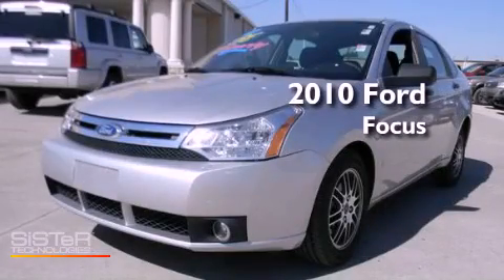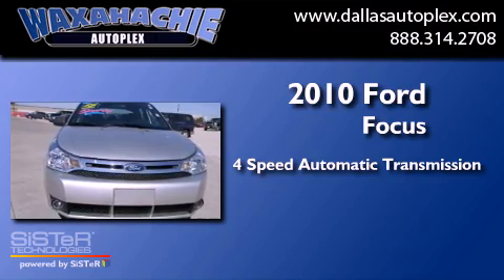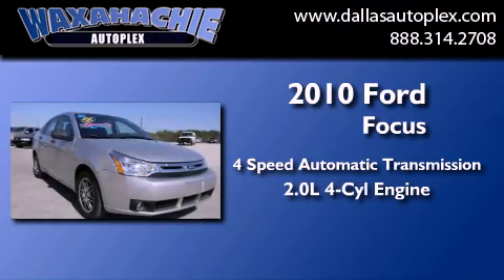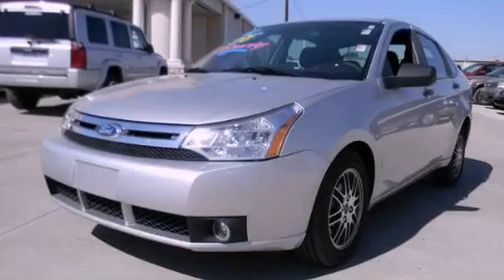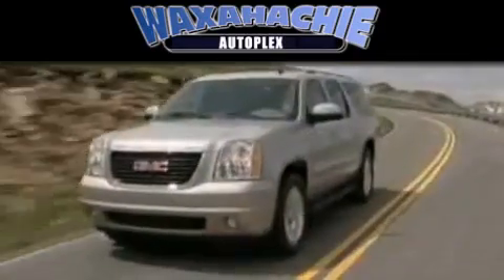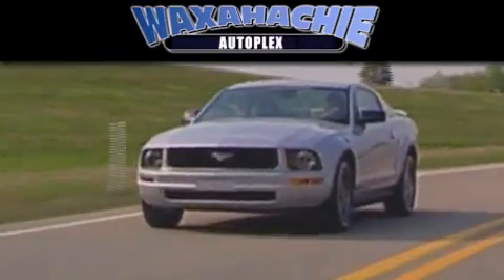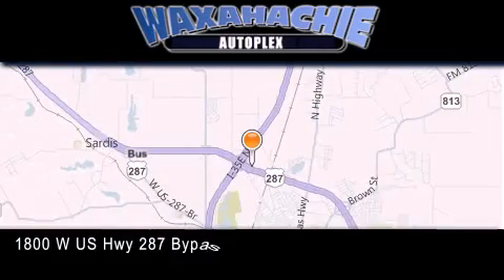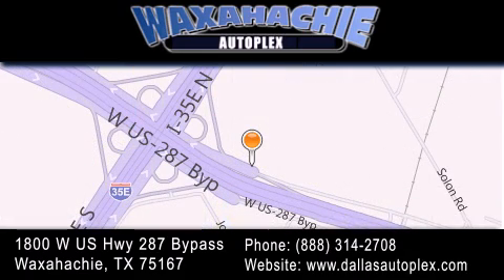2010 Ford Focus Ft. Worth TX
Year : 2010
 Make : Ford
 Model : Focus
 Engine : 4-Cyl 2.0 Liter
 Trans . : 4-Spd Automatic
 Exterior : Silver
 Miles : 32,691
 Interior : Black
 Stock : TF9574

 1800 W. US Highway 287 Bypass

 2010 Ford Focus Waxahachie TX